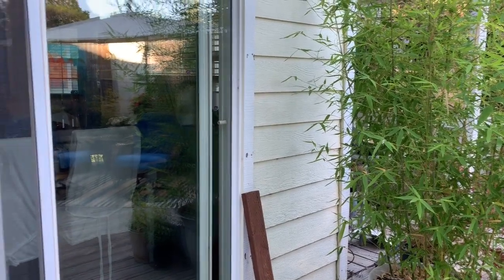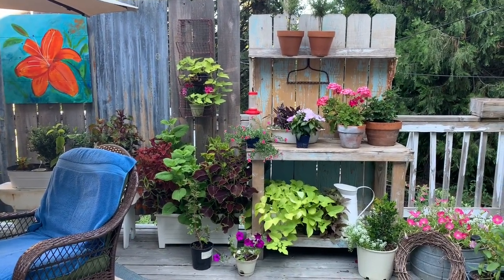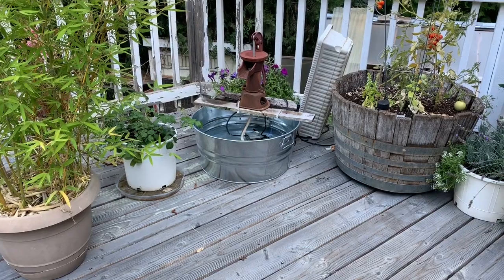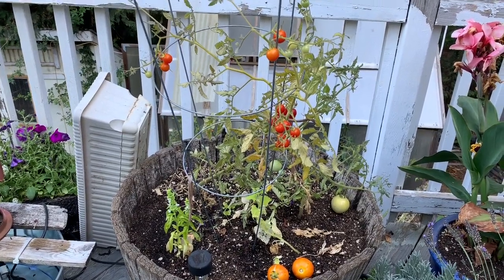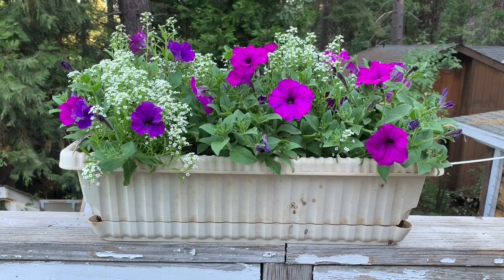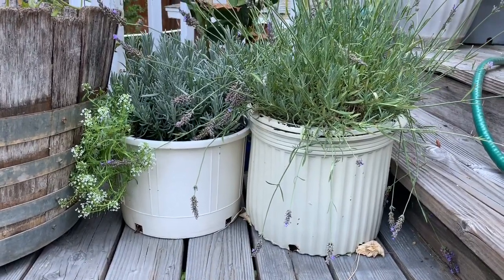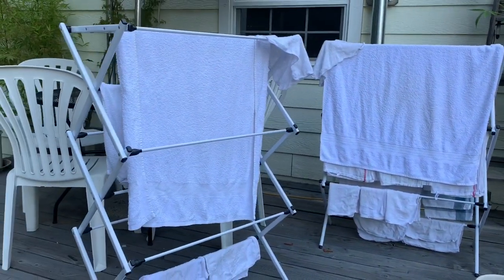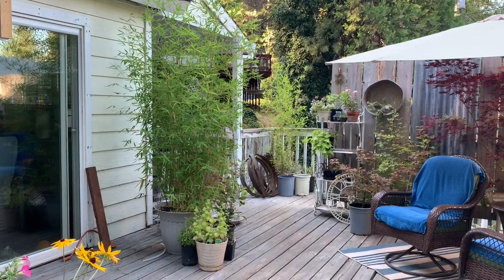Back deck in August at Flower Patch Farmhouse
Tour of my back deck garden. We spend a lot of time on our back deck so I have it planted up with pots, tubs and boxes full of blooming plants.

Come enjoy the "real deal", not glossed up for your viewing pleasure on a late August morning.

My name is Pamela and I love sharing my garden with other garden loving friends. I admit to gardening outside of the box.  I break garden rules frequently and share with you why and how great it works for me. This is real life gardening.

I garden in the Sierra Nevada mountains of N. California in what is called Zone 8 but really because of my neighborhood being in a little valley with a lake it acts more like Zone 7.

*For more DIY Home and Garden tips & tricks visit my